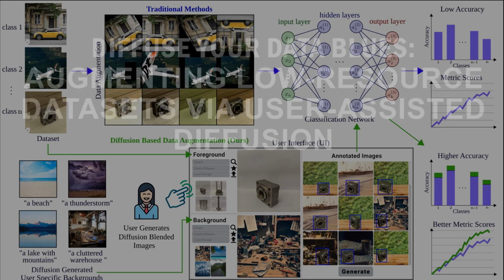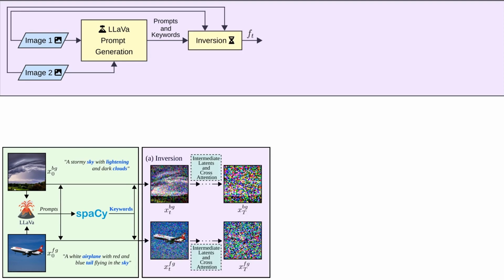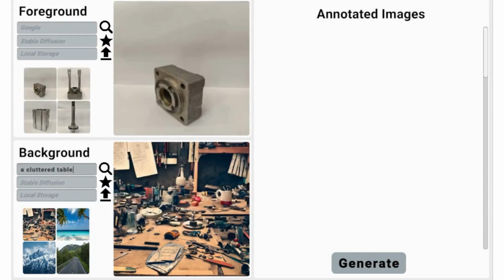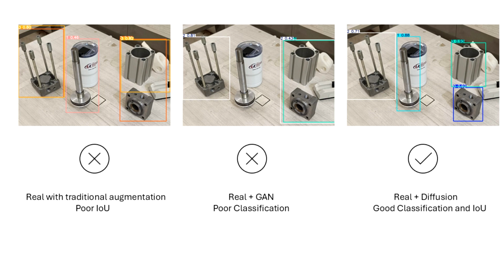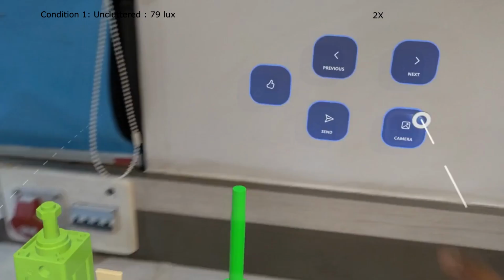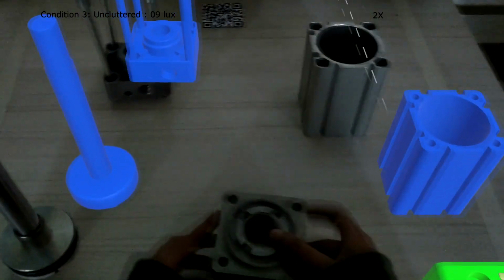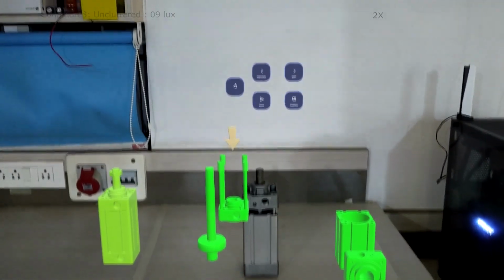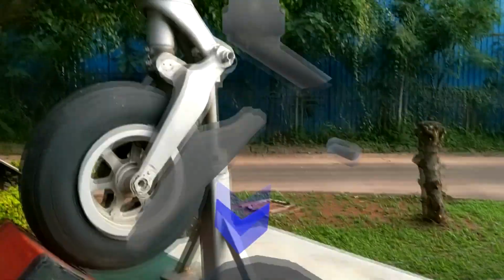Diffuse Your Data Blues: Augmenting Low-Resource Datasets via User-Assisted Diffusion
Mixed reality applications in industrial contexts necessitate extensive and varied datasets for training object detection models, yet actual data gathering may be obstructed by logistical or cost issues. This study investigates the implementation of generative AI methods to work on this issue for mixed reality applications, with an emphasis on assembly and disassembly tasks. The novel objects found in industrial settings are difficult to describe using words, making text-based models less effective. In this study, a diffusion model is used to generate images by combining novel objects with various backgrounds. The backgrounds are selected where object detection
in specific applications has been ineffective. This approach efficiently produces a diverse range of training samples. We compare three approaches: traditional augmentation methods, GAN-based augmentation, and Diffusion-based augmentation. Results show that the diffusion model significantly improved detection metrics. For instance, applying diffusion models to the dataset containing mechanical components of a pneumatic cylinder raised the 𝐹1 Score from 69.77 to 84.21 and the 𝑚𝐴𝑃@50 from 76.48 to 88.77, resulting in an 11% increase in object detection performance, with a 67% less dataset size compared to the traditional augmented dataset. The proposed image composition diffusion model and user-friendly interface further simplify dataset enrichment, proving effective for augmenting data and improving the robustness of detection models.